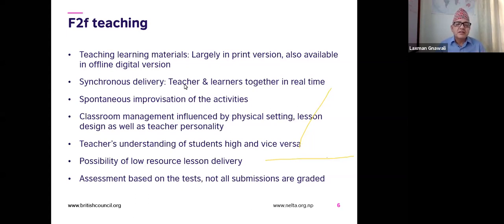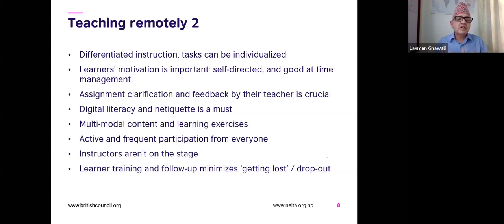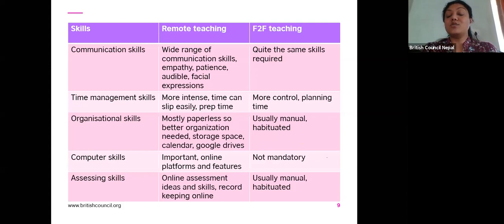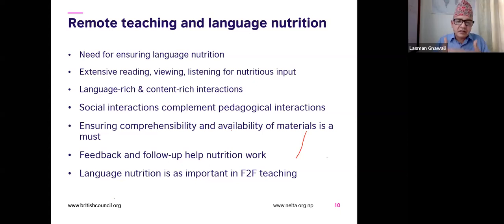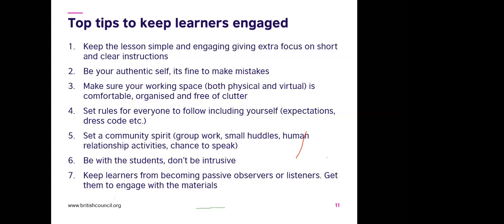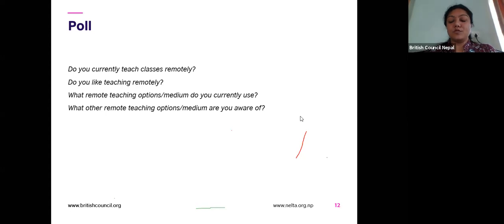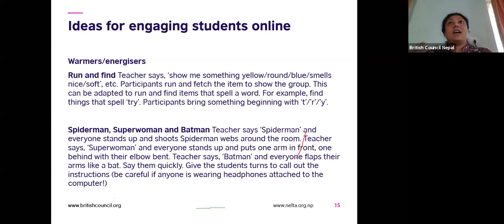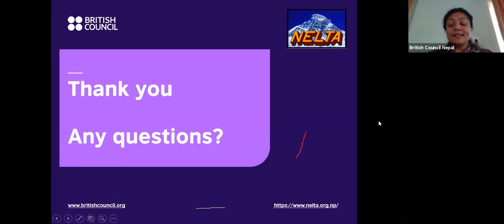Session 3: Basics of remote delivery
StayAtHome, continue to learn
The British Council is committed to supporting the use of technology for the continuation of education in the COVID-19 crisis.  We are collaborating with the Nepal English Language Teacher's Association (NELTA) to host a series of webinars throughout the month of May and beyond.

This video is a live record of the webinar session conducted on the topic 'Basics of remote delivery '.

If you would like to know more about the webinar and register to participate, please visit our